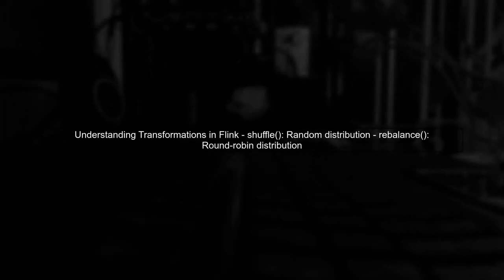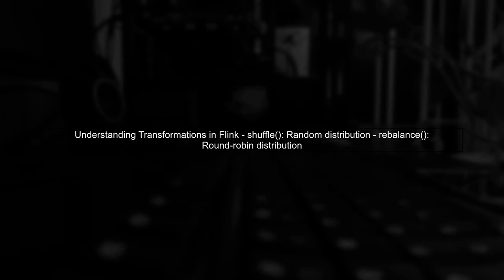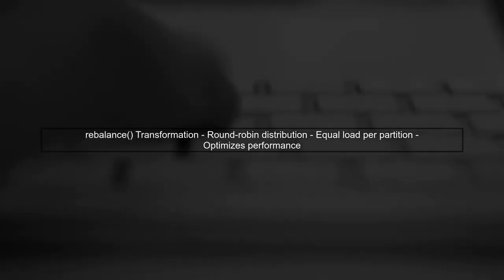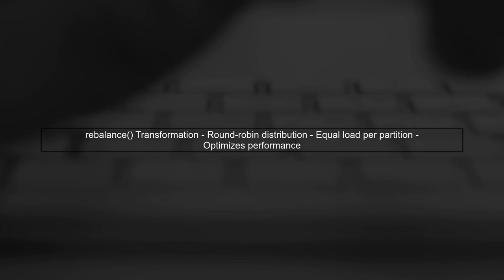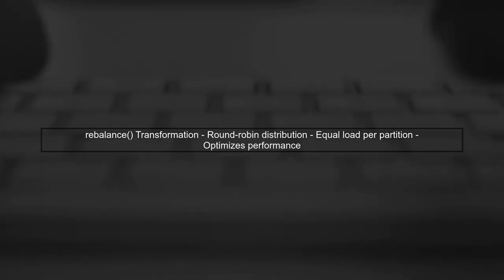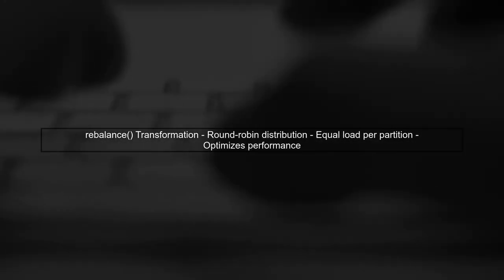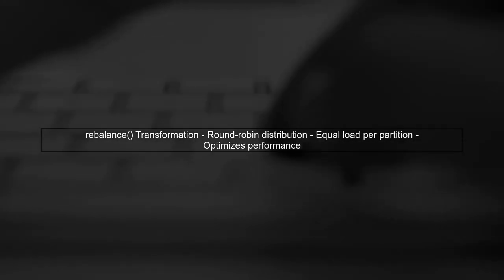Understanding the Difference Between shuffle() and rebalance() in Apache Flink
In this video, we delve into the key differences between the `shuffle()` and `rebalance()` operations in Apache Flink. Both functions play crucial roles in data stream processing, but they serve distinct purposes and have different implications for performance and data distribution. Join us as we explore how each operation works, when to use them, and the impact they have on your Flink applications.

Today's Topic: Understanding the Difference Between shuffle() and rebalance() in Apache Flink

Related to: apacheflink, shuffle, rebalance,